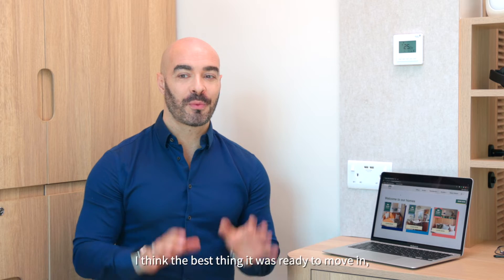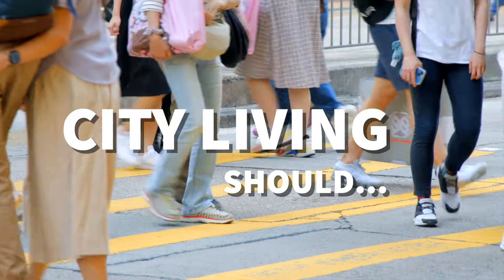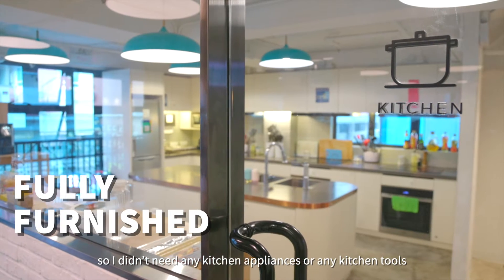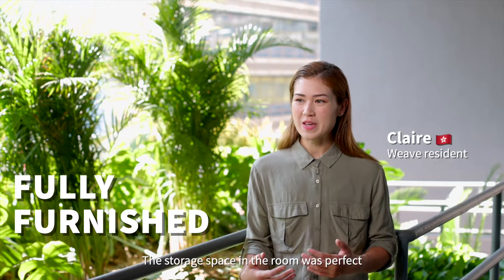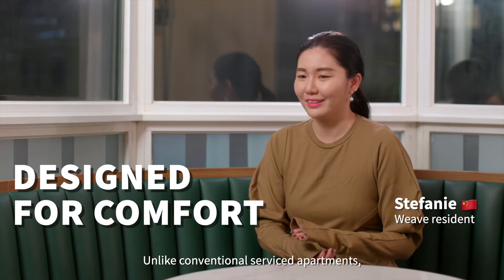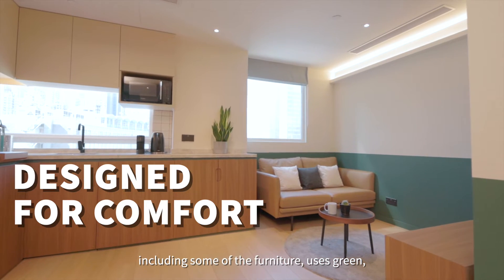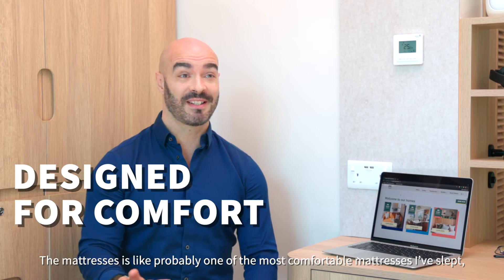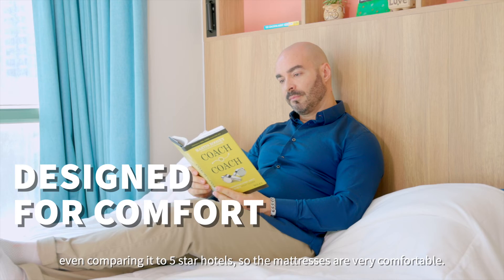City living should feel like home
“不是很死板的serviced apartment 的這種感覺” – Stefanie

Stylish living with beautiful décor, customized furniture offering ample storage, and modern appliances.